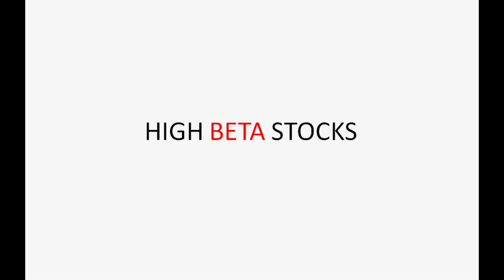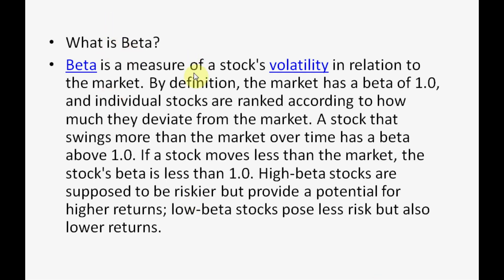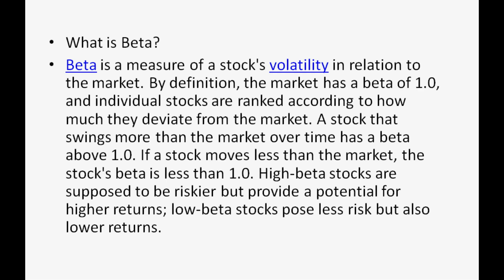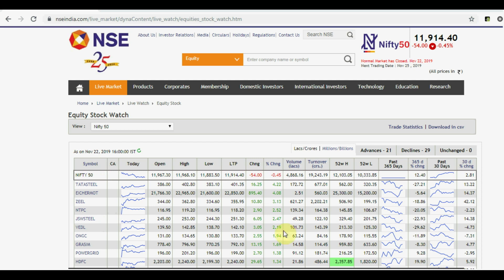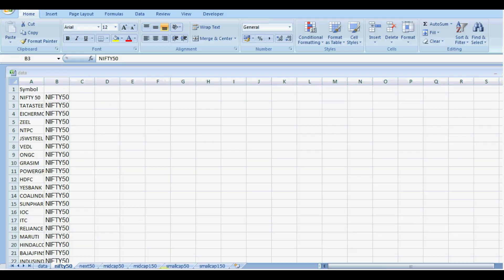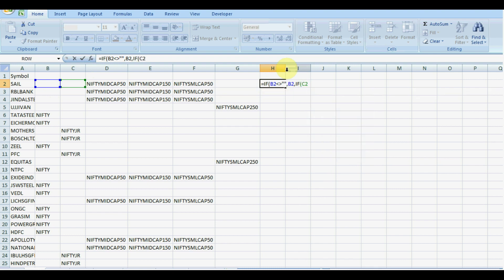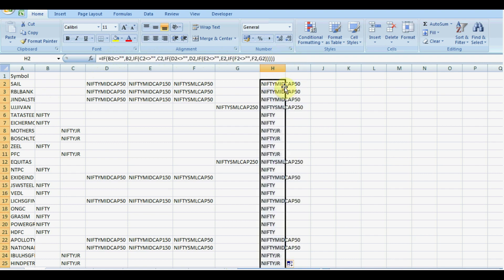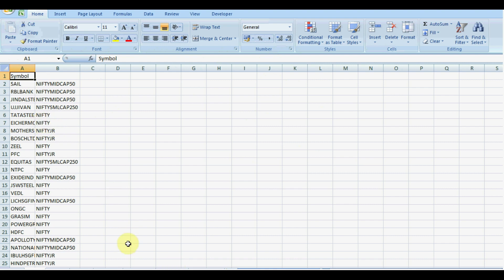Find Beta of any stock automatically - Part I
Build your own scanner using Google Finance Data and get Beta of any given stock automatically. Here I have illustrated only the F&O stocks listed under NSE. Using the same technique beta of any stock or exchange can be ascertained.